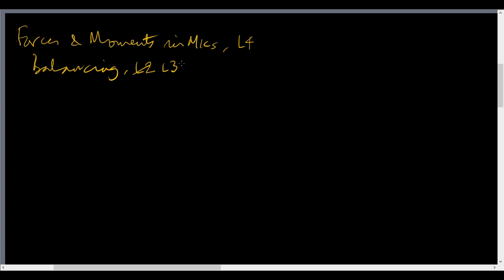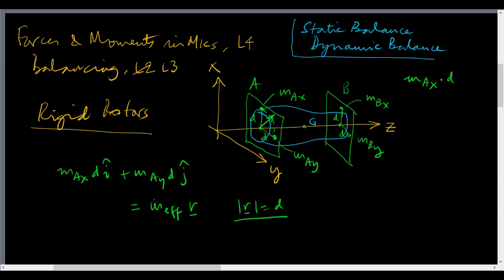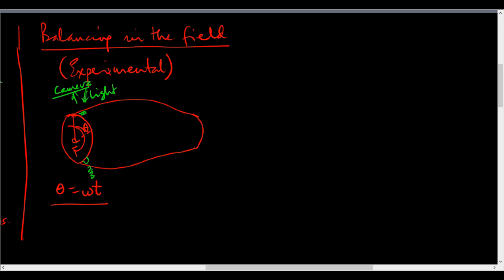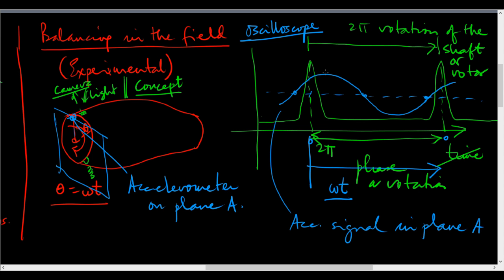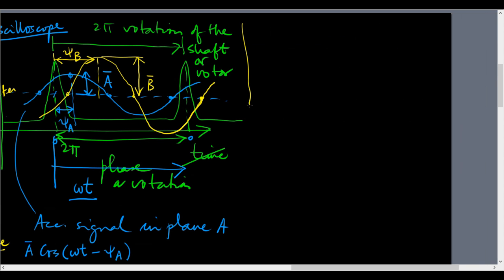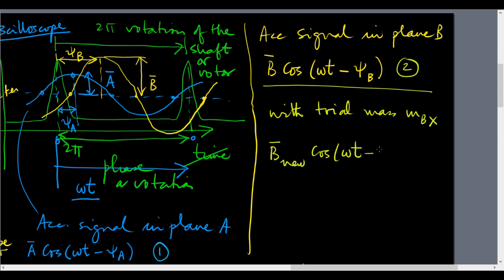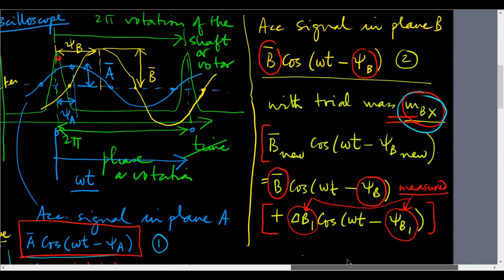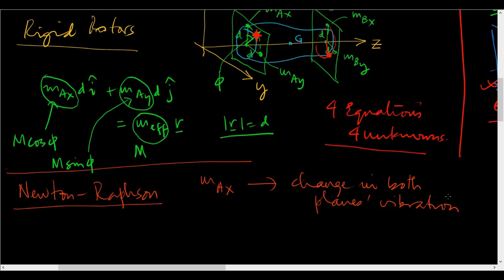Balancing Lecture 3 part a